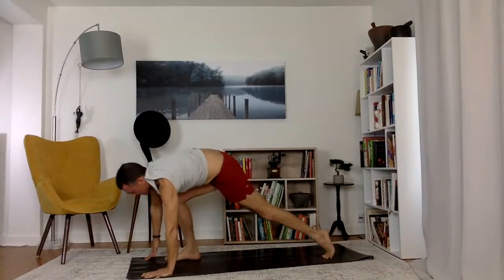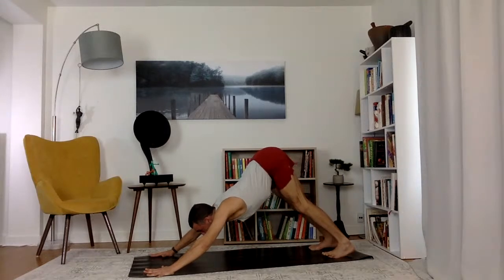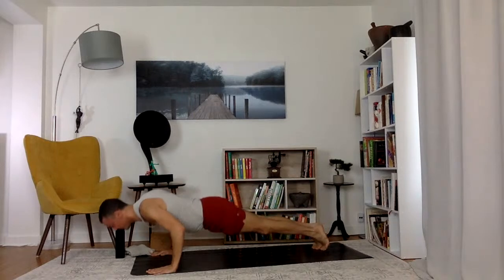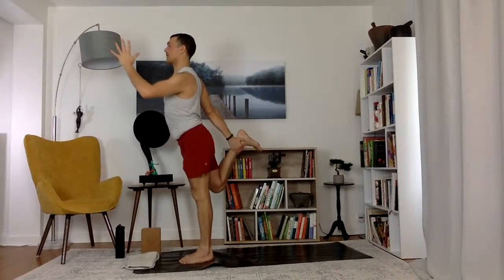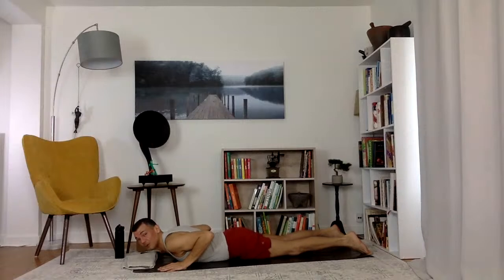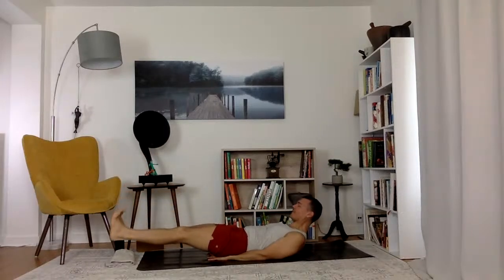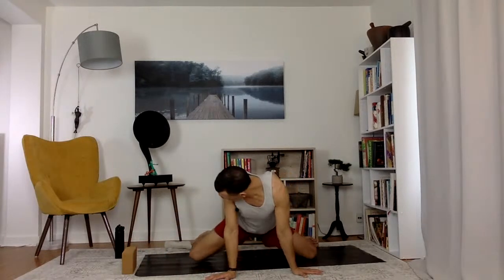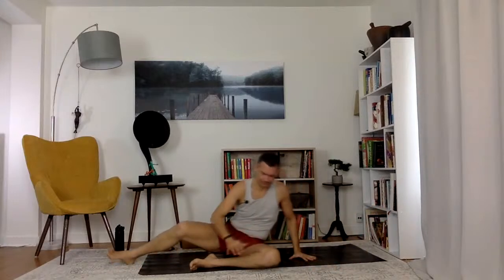90-minute All-Level Baptiste Yoga FULL Journey Into Power Vinyasa Power Flow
*TIME STAMPS BELOW* The sequence that started it all... Don't be scared off by the 90-minute length; this class is for all levels, rest when you need to! Baptiste yoga has been around for 30 years and this sequence of poses is how it was meant to be practiced. Throughout the practice you will be brought into your physical body through breath, focus and heat! We may not have a heated studio, but we can bring the tapas with flow and connection!!

Description at 1:17
Flow begins at 2:15